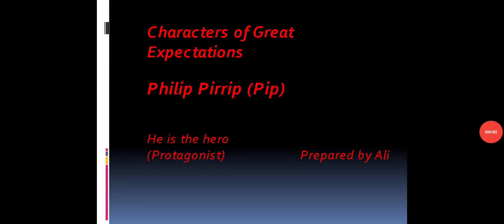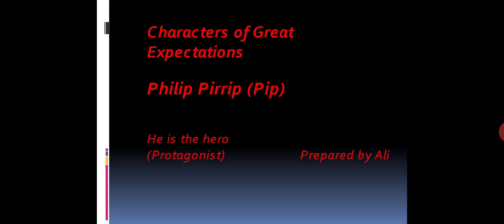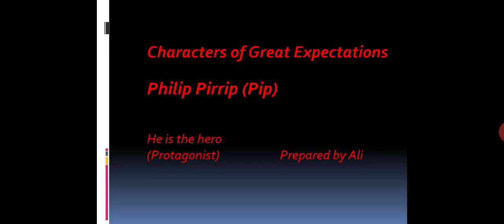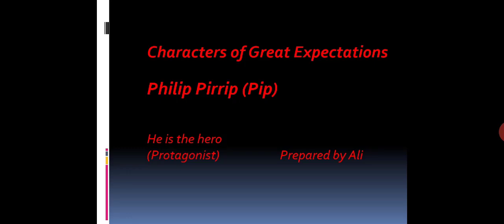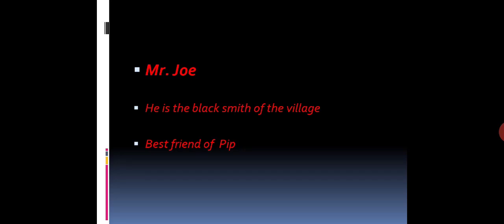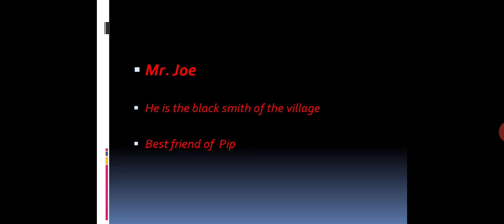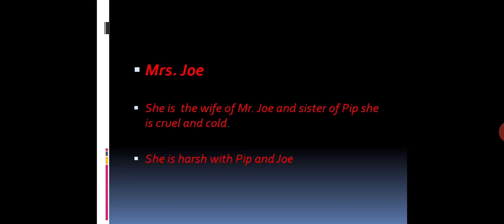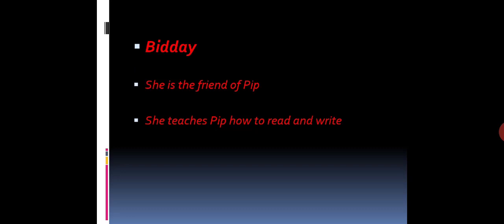Characters of Great Expectations